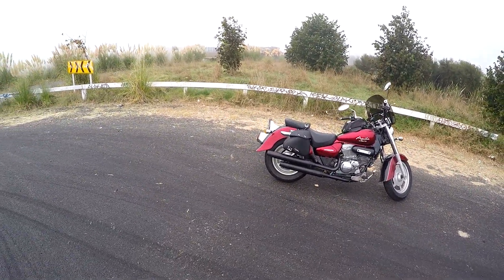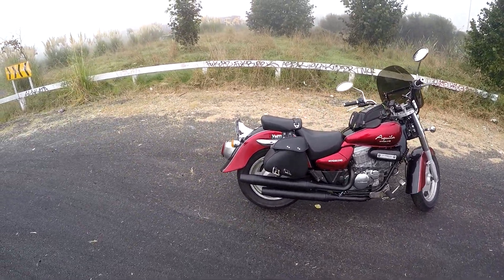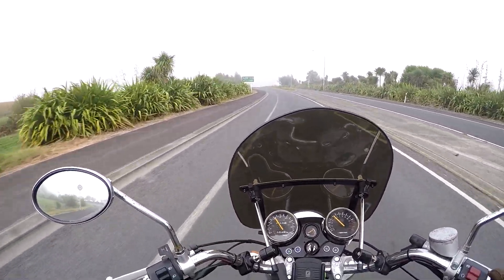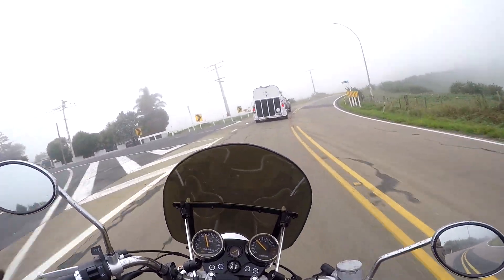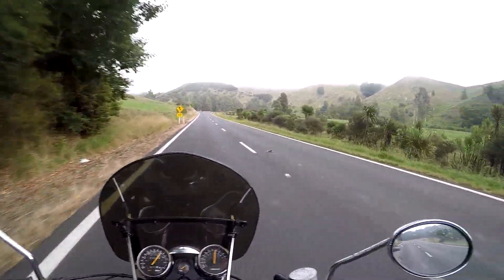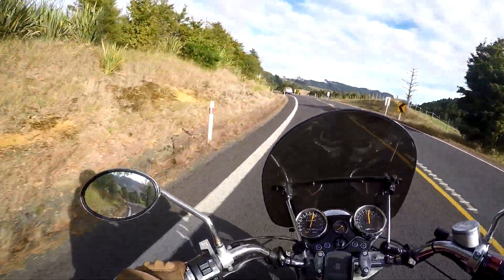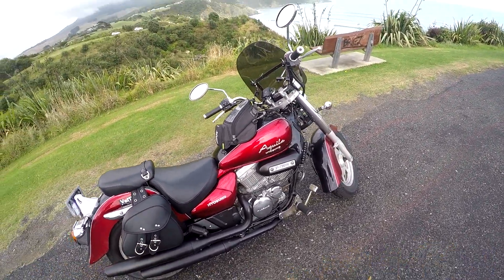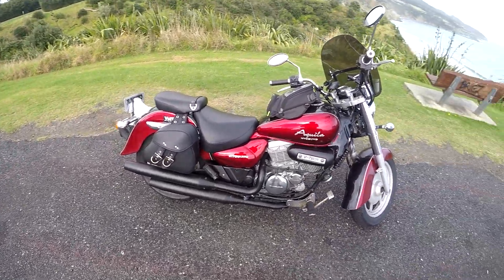WHY I BOUGHT 2 hyosung GV250's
WHY do it Twice???